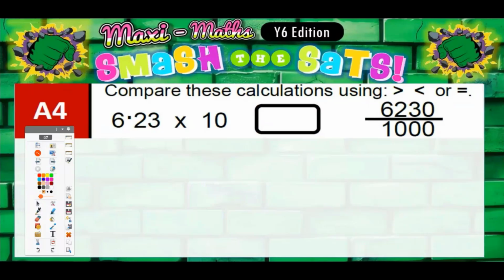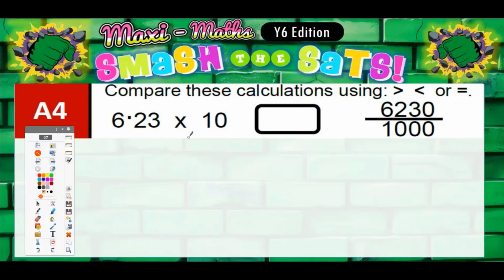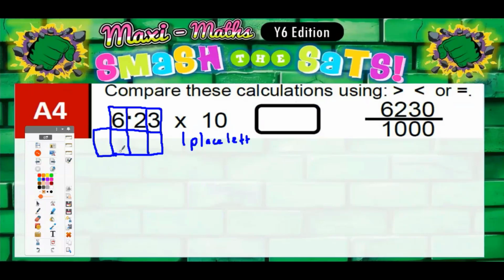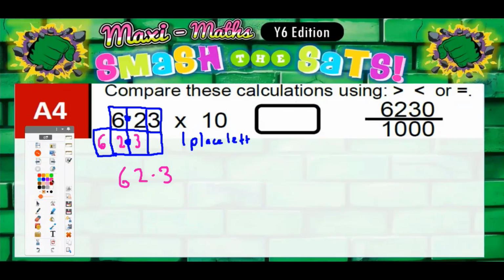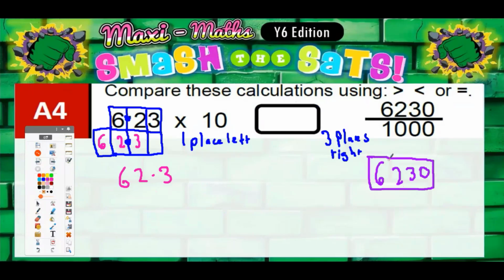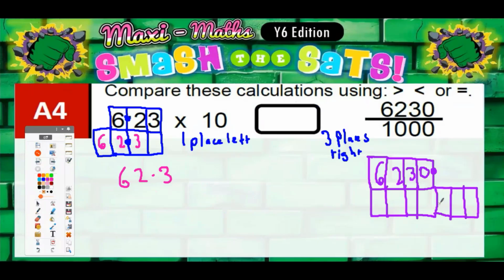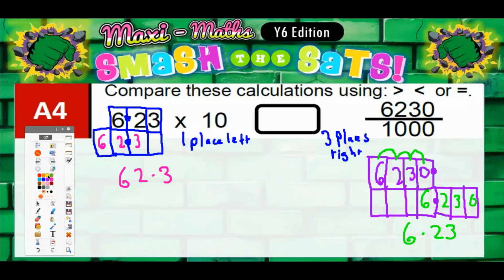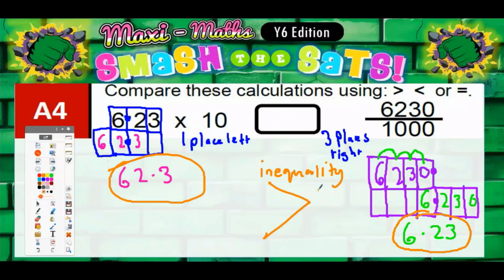Year 6 Week 13 A4